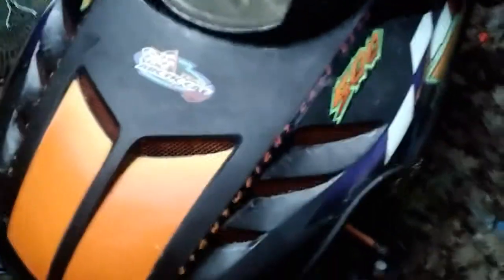Clear coat on my sled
Give me some advice on fixing my hood.